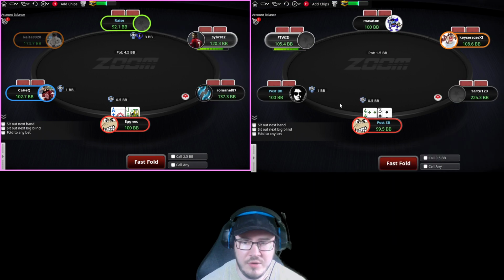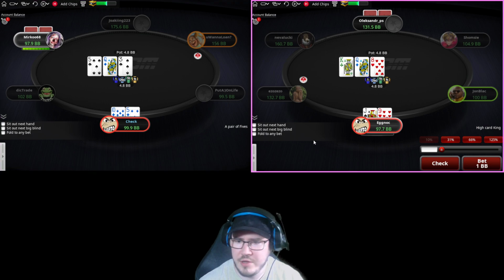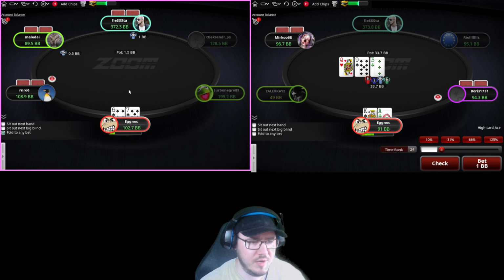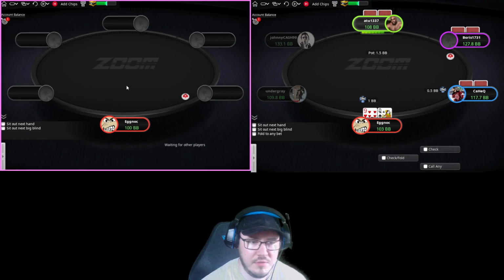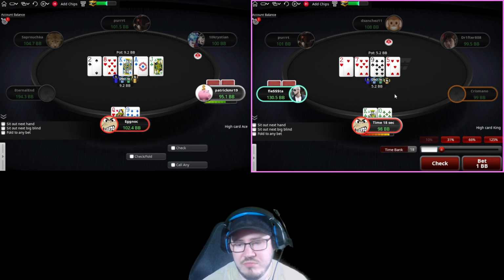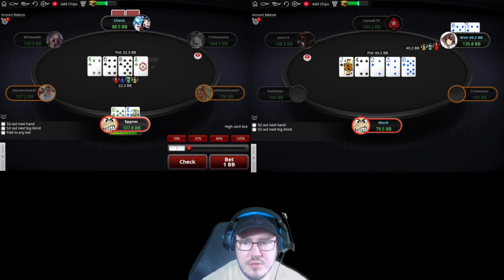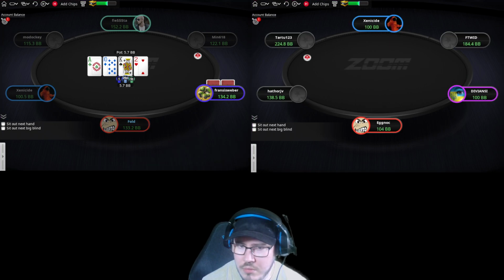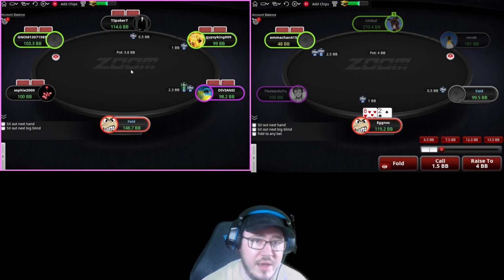Absolutely BINNING TIGHT ABC REGS PokerStars 50 NL Zoom Low stakes poker play and explain #2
Anyone know how to improve internet upload speed for streaming? please let me know!